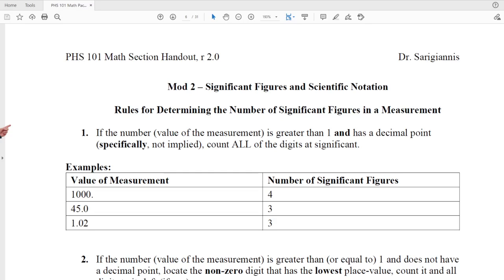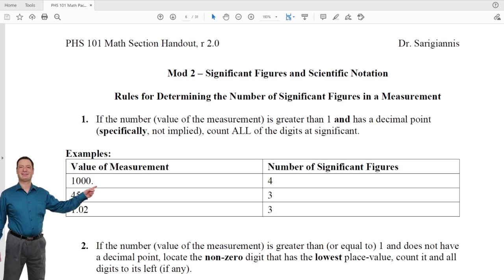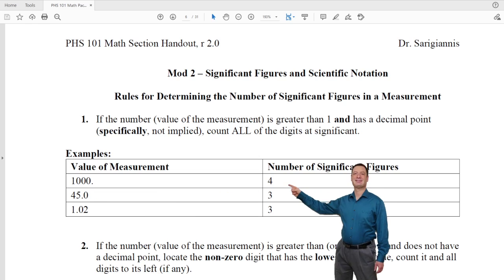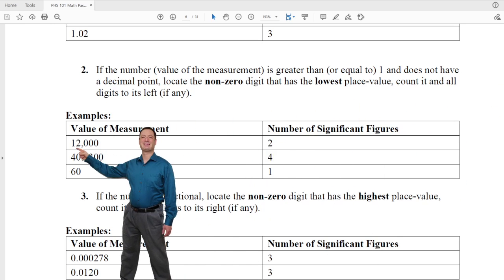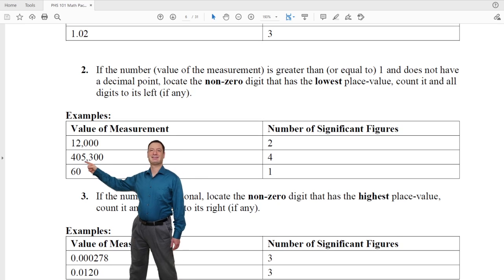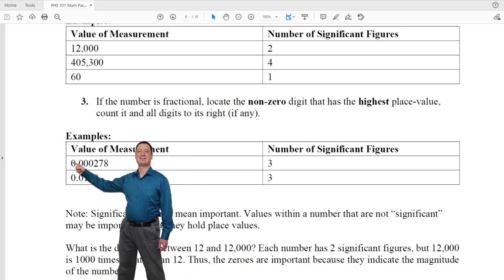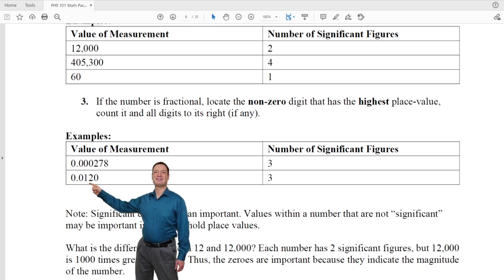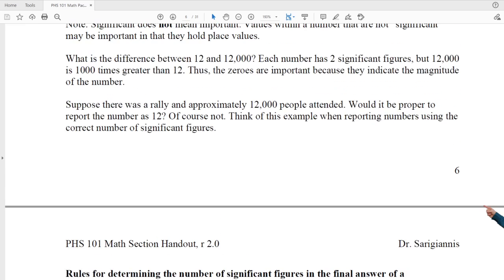PHS 101 Mod 2 A Sig Fig Rules 1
Mod 2 - Determine the number of Significant Figures in a measurement